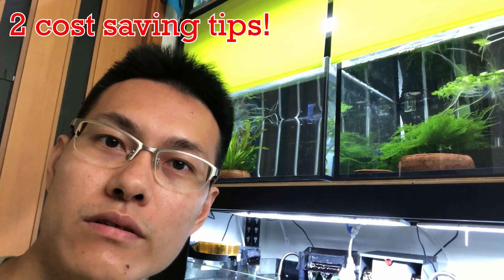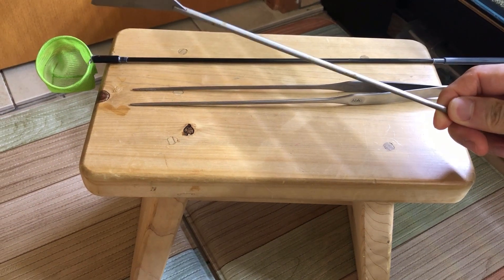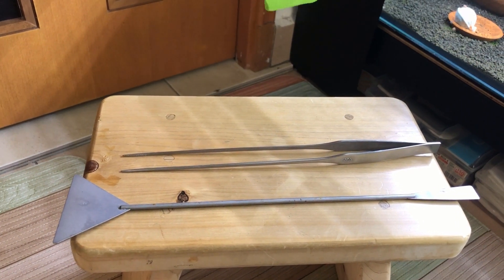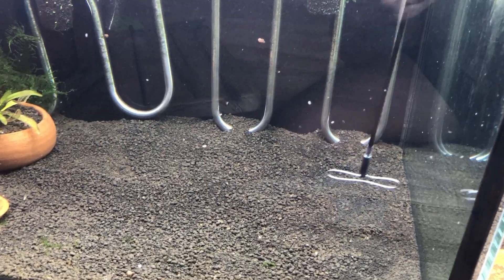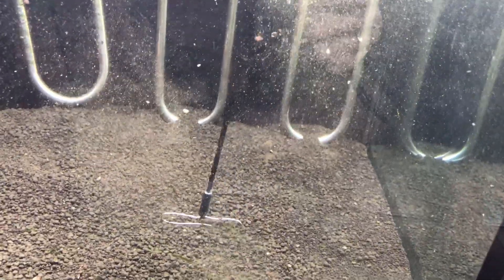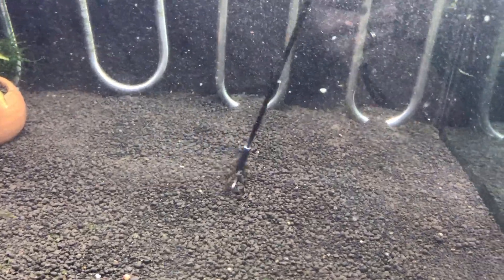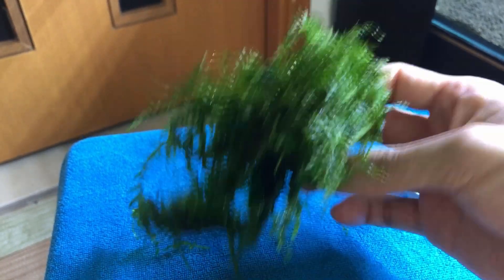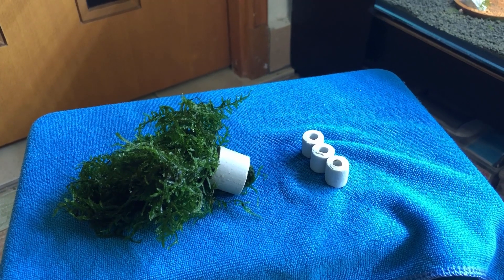2 Cost Saving Tips on Reusing Aquarium Products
Reusing some of these aquarium product can sometime work even better than a brand new product for it's purpose